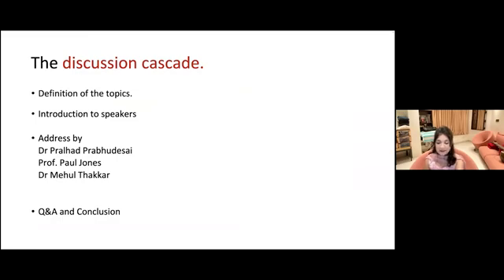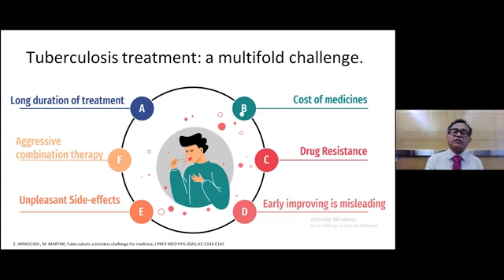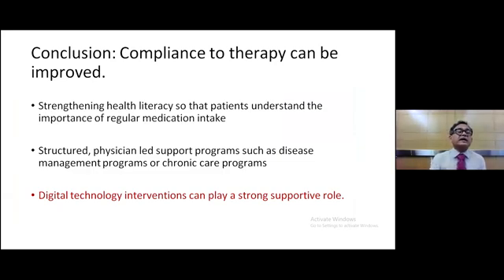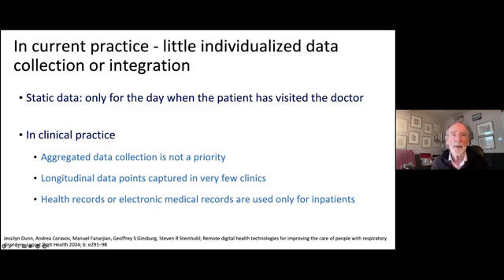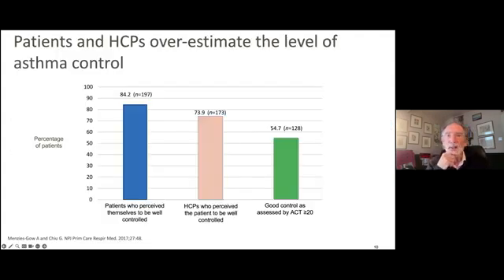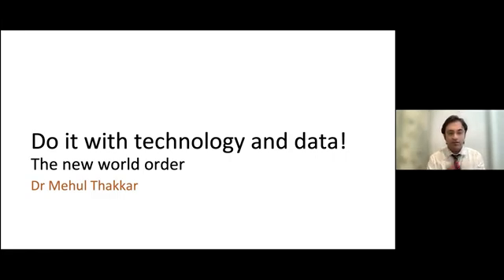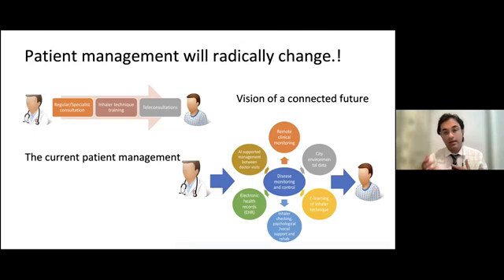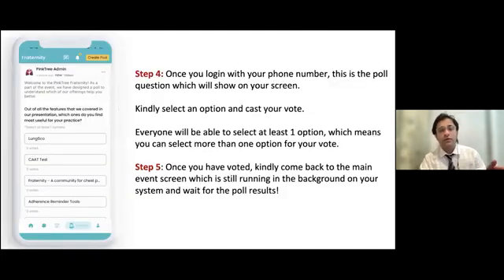Tech it Easy - Digital innovations in Lung Health Management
Moderator - Dr Amita Nene
Speaker - Prof Paul W Jones, Dr Pralhad Prabhudesai, Dr Mehul Thakkar